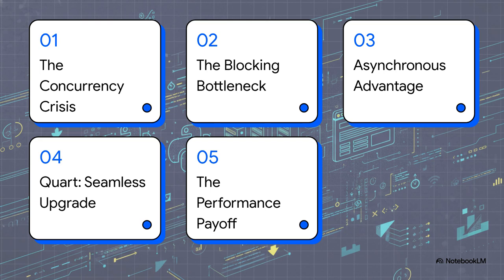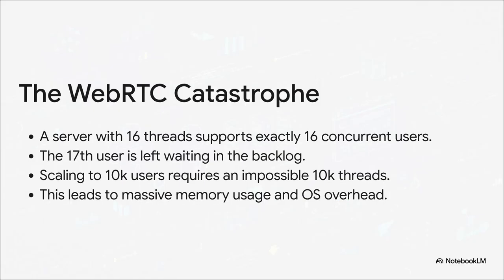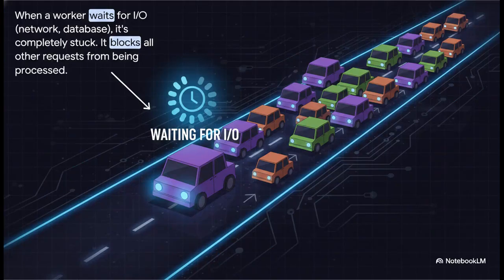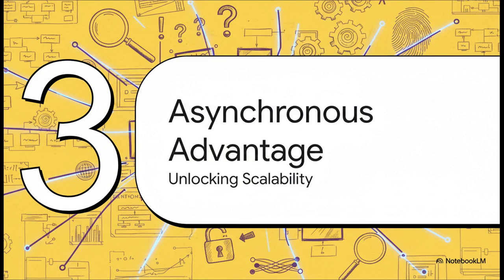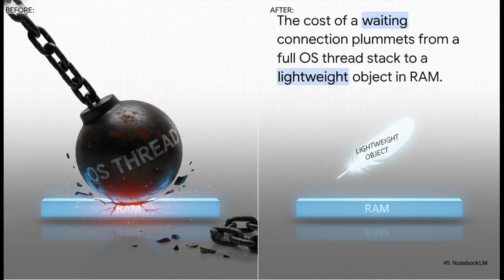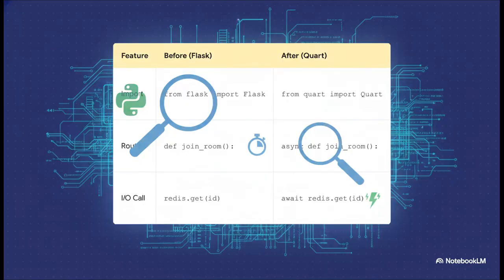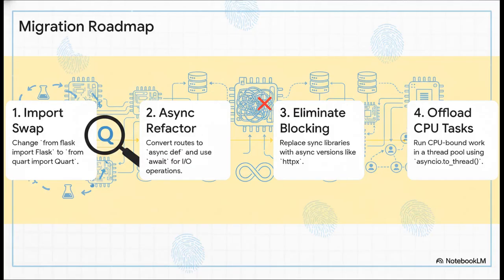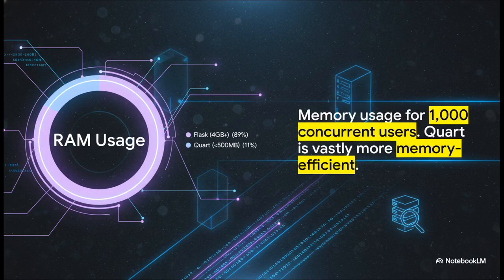WebRTC | Scaling Python Web Applications: Transitioning from Flask to Quart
⚠️ Attention
Is your reliable Flask application crashing the moment you introduce real-time features like WebRTC or video chat? You aren't alone. Many developers hit a "scalability wall" when moving from traditional, stateless web requests to the modern, stateful, real-time web.

The culprit is the C10k problem—the challenge of handling 10,000 concurrent connections. Traditional Python frameworks rely on WSGI, which uses a one-thread-per-user model. This works for quick requests but fails miserably when connections must stay open, leading to massive memory usage and OS overhead. In this video, we break down why Blocking I/O is killing your performance and how a simple architectural shift can save your project.

Imagine achieving a 9x improvement in raw throughput without rewriting your entire codebase. By upgrading to Quart, an ASGI-compatible framework, you can swap your application's "engine" while keeping the "chassis" exactly the same.
➡️ Massive Efficiency: Handle 1,000 concurrent users with less than 500MB of RAM, compared to 4GB+ with traditional Flask.
➡️Seamless Migration: Use a Flask-compatible API to refactor your routes with `async` and `await`.
➡️Future Proof: Get your architecture ready for WebRTC, live streaming, and real-time AI.

Ready to scale? Follow our simple 4-step migration roadmap:
1. Import Swap: Change `flask` to `quart`.
2. Async Refactor: Convert routes to `async def`.
3. Eliminate Blocking: Replace sync libraries with async versions like `httpx`.
4. Offload CPU Tasks: Use thread pools for heavy computation.

Watch now to unlock the full potential of your Python backend!